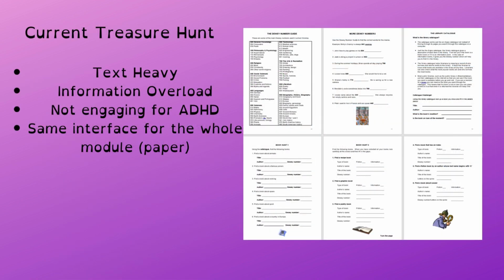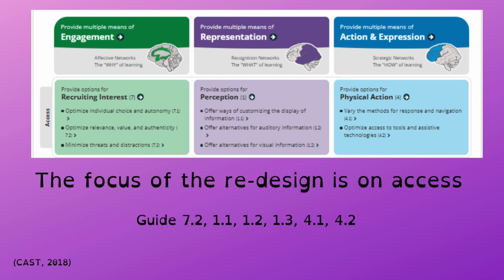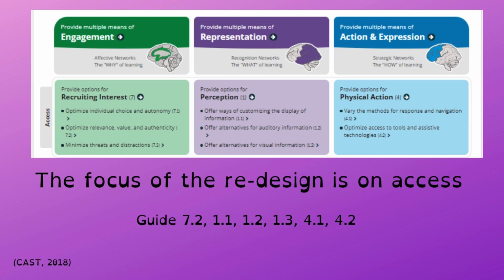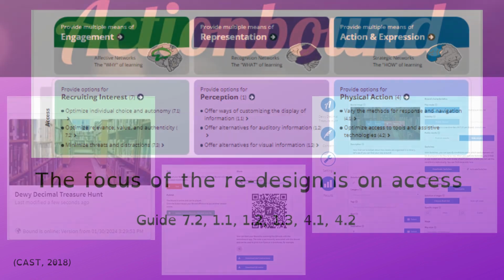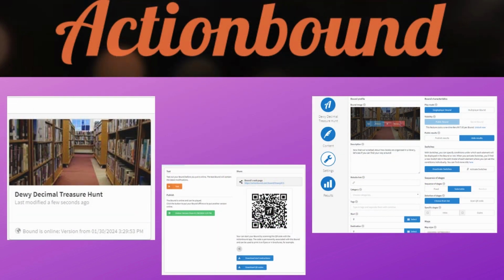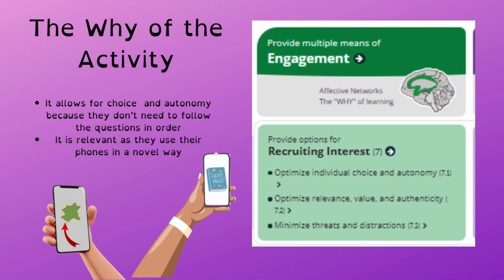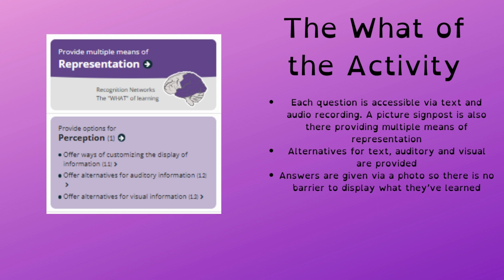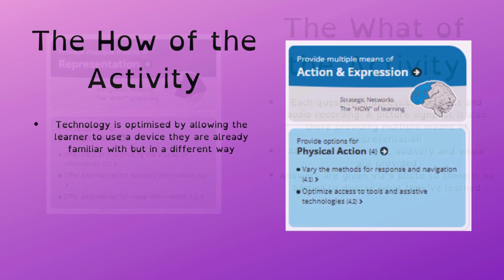UDL Module 2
I have redesigned the Library Dewey Decimal Treasure with the CAST UDL guidelines in mind. Overall I think the project was a success and the students got more out of it.